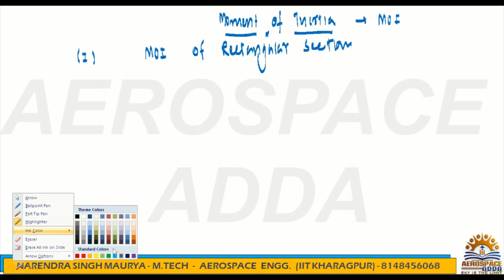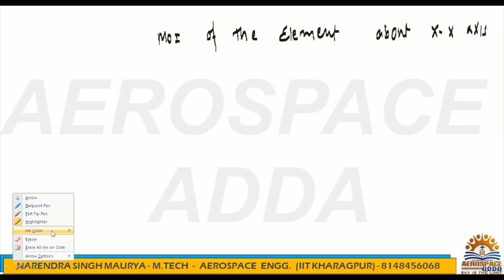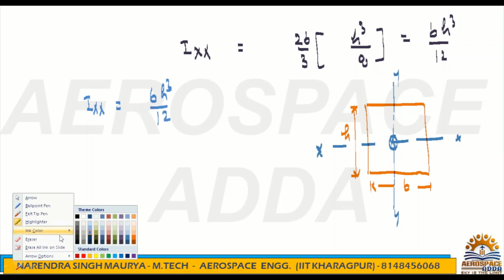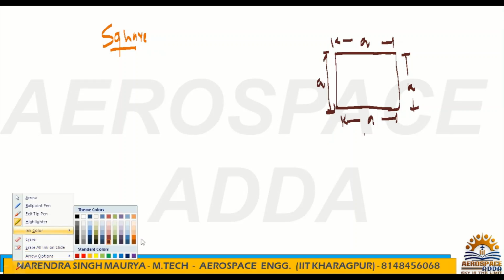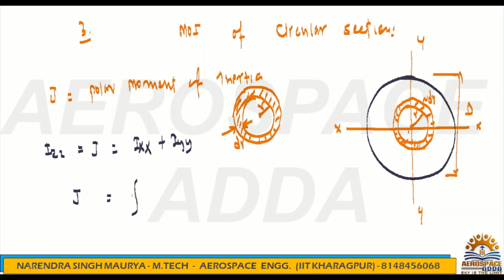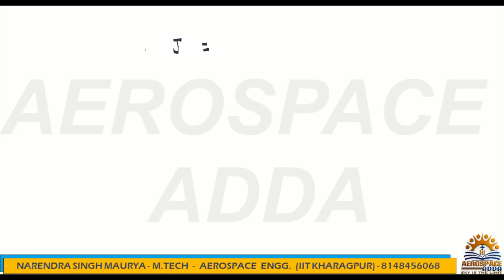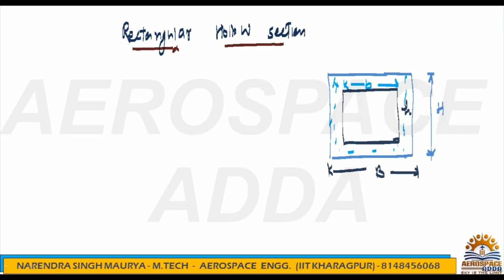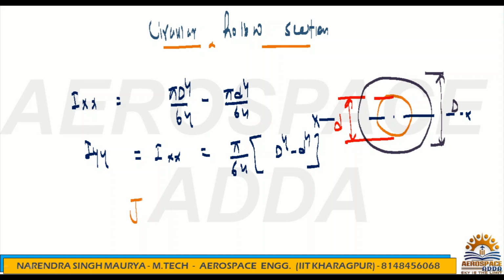MOI OF VARIOUS SECTION